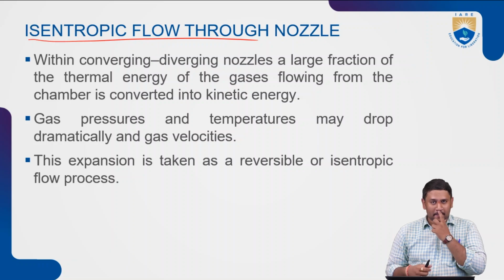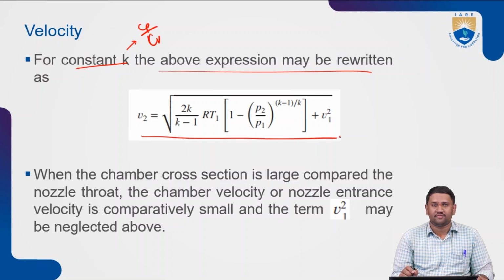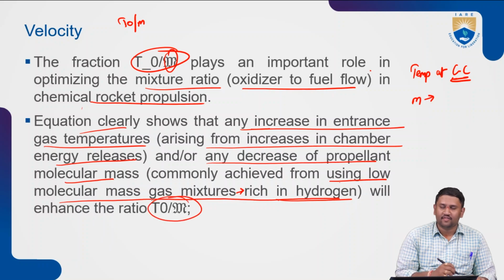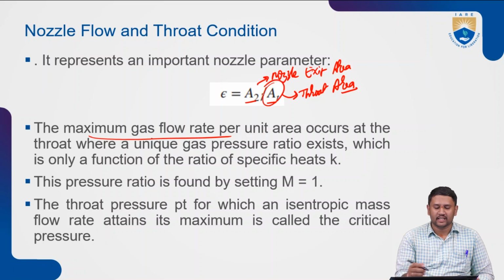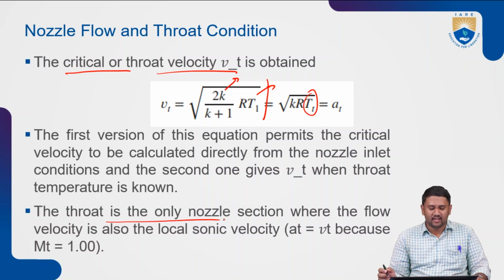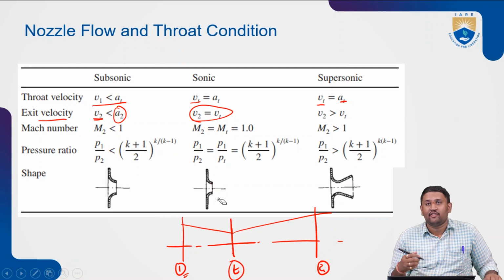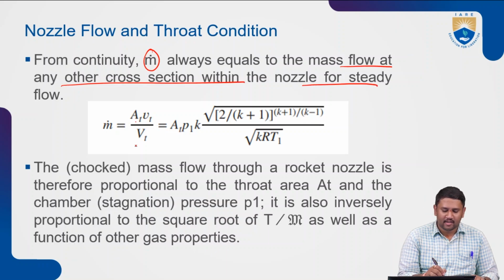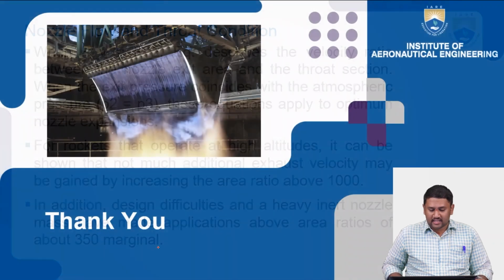Nozzle Flow Characteristics Part - 2 by Mr. Ch Sai Krishna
Nozzle Flow Characteristics Part - 2 by Mr. Ch Sai Krishna | IARE

Telangana, India.